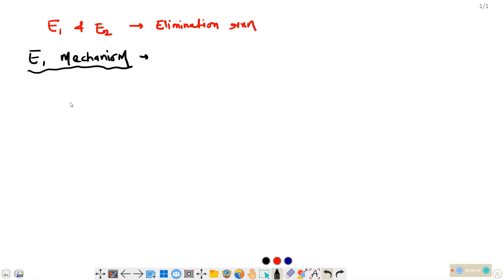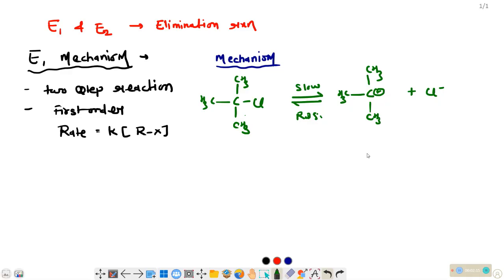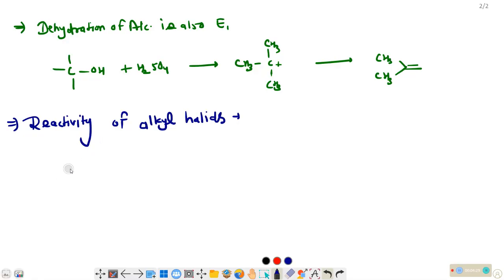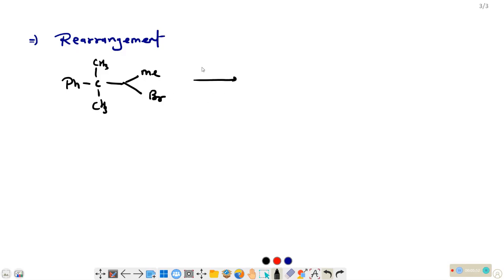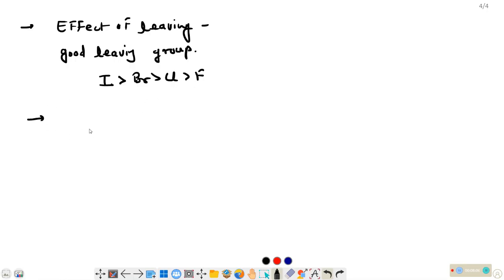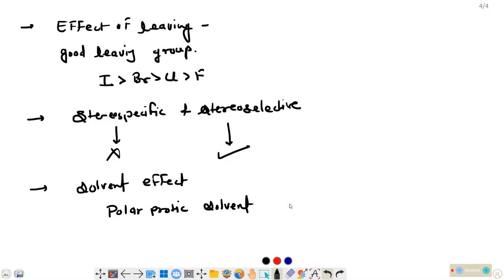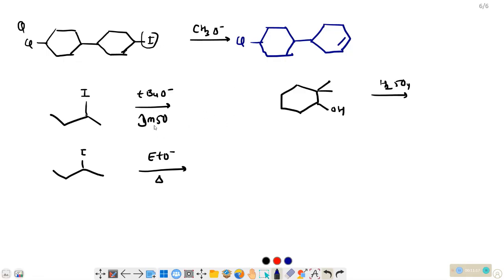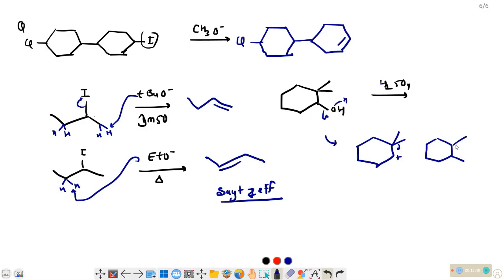E1 Mechanism Made Easy! 🔥 Unimolecular Elimination with Tips & Tricks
🔬 E1 Mechanism (Elimination Unimolecular) is a two-step reaction where a leaving group departs first, forming a carbocation, followed by the elimination of a proton to form an alkene. This reaction is commonly seen in tertiary and some secondary alkyl halides under acidic conditions.

📌 In this video, you’ll learn:
✔️ What is the E1 mechanism?
✔️ Step-by-step reaction mechanism
✔️ Role of carbocation formation
✔️ Factors affecting E1 reactions